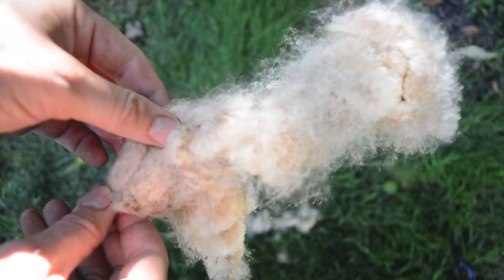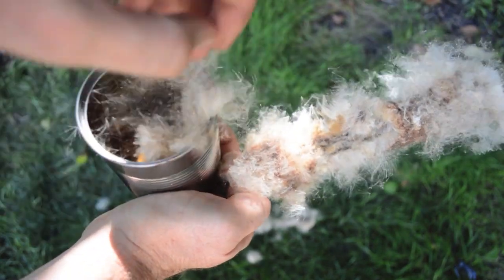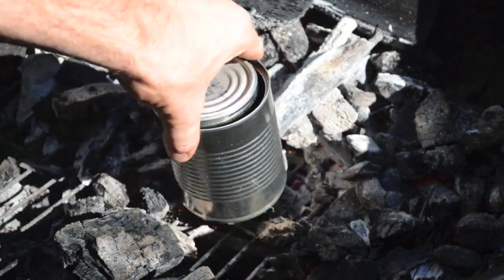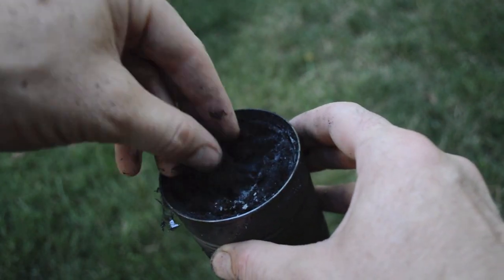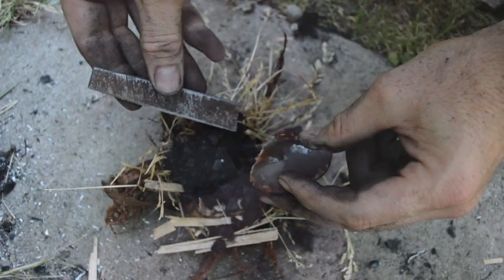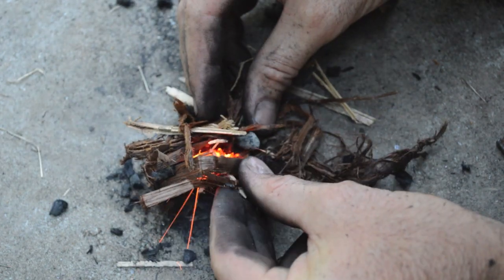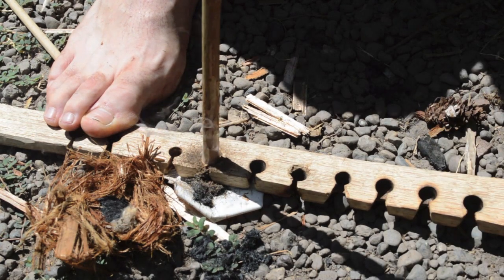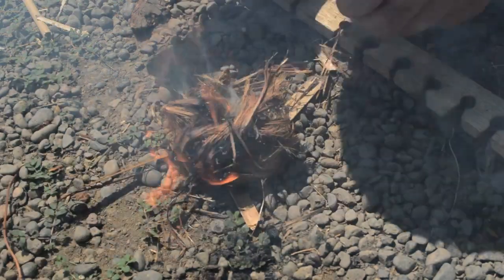The Best Natural Fire Starter Material Ever. Cattail Charcoal.